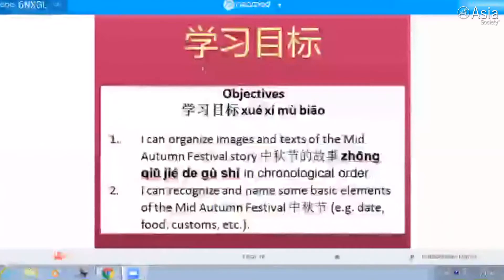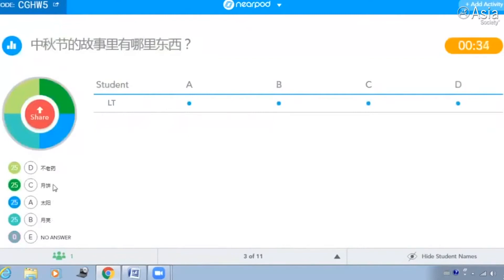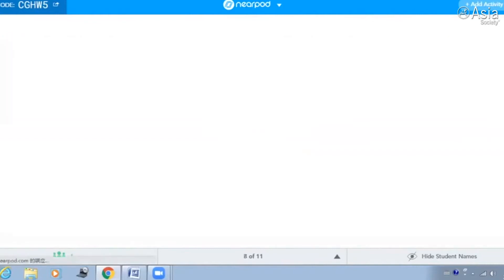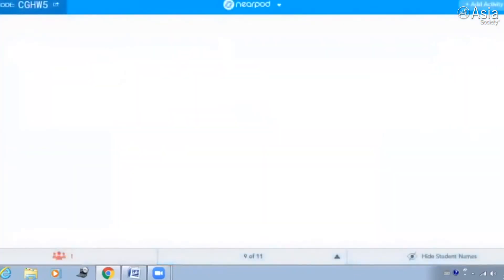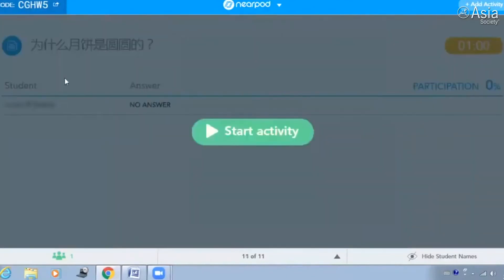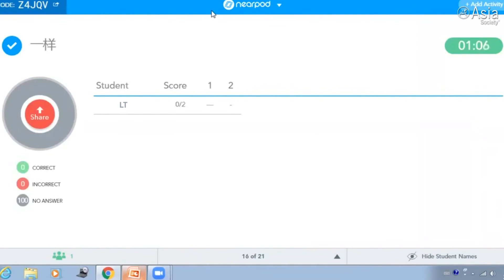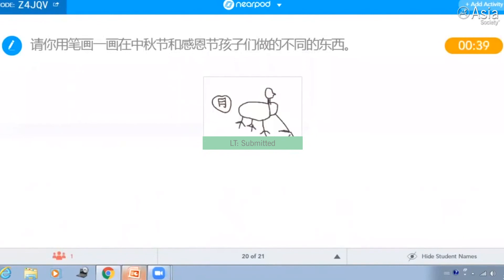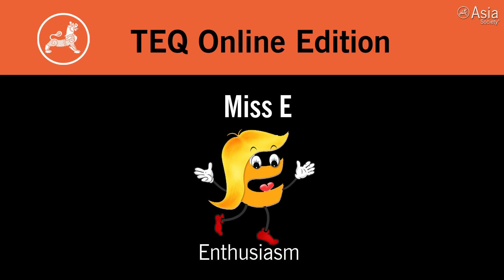Wenjing Huang’s 12th Grade Intermediate Low-Mid Chinese Class — 'The Mid-Autumn Festival'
To extend our admiration and support to the K-12 Chinese teachers, Asia Society is starting a special edition—TEQ Online, which intends to highlight the tremendous efforts and innovations in online teaching made by Chinese language teachers during the COVID-19 pandemic.

This online language and culture activity was taken from Miss Huang’s Chinese class at Wildwood School in California. The student in the video was doing remote learning with Miss Huang.

In the video you will see how Miss Huang guided the student to learn about the Mid-Autumn Festival. You will also see how Miss Huang used Nearpod to engage the student in various speaking and writing tasks to advance the student's language proficiency. The tasks used for this activity would also work well for other themes and in classes with more students. (12 min, 21 sec.)

We’re in this together with you. Be InThisTogether with us. Support Asia Society today